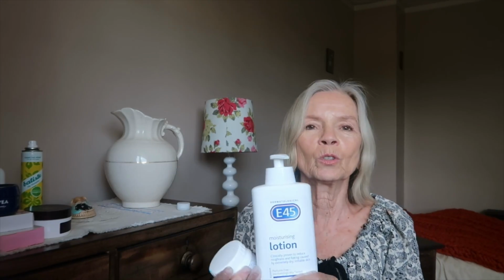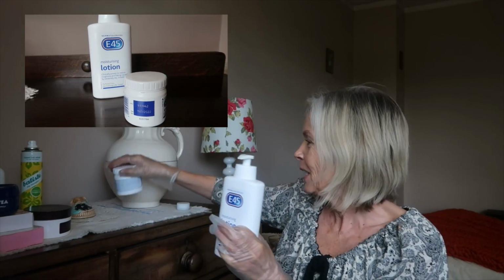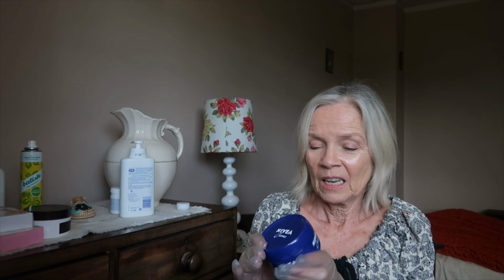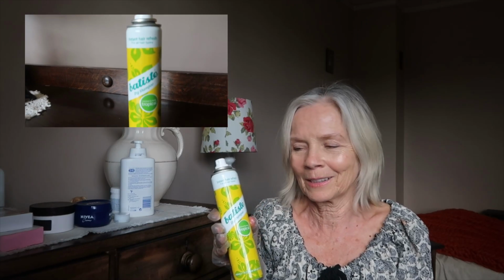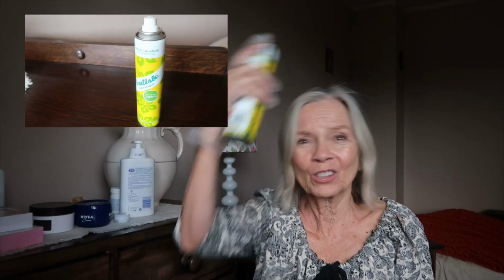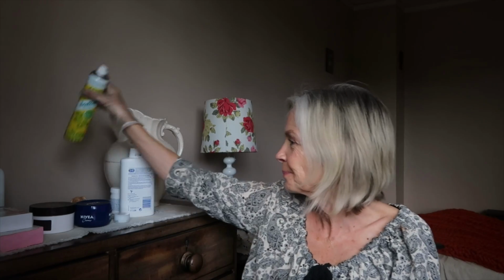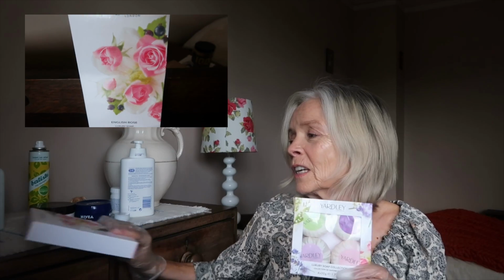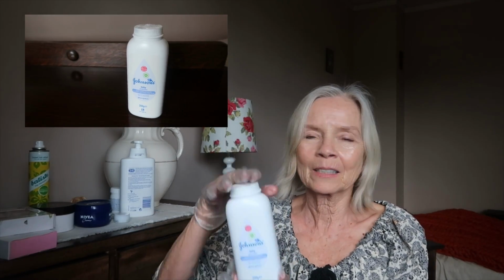MOTHER'S BEAUTY ESSENTIALS | MID WEEK MINX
I’m always fascinated by why people choose certain beauty products over others. Well, whilst my mother was in hospital, I explored her dressing table.

(Can also be found on iTunes!)

Edited by:
Filipe Oliveira